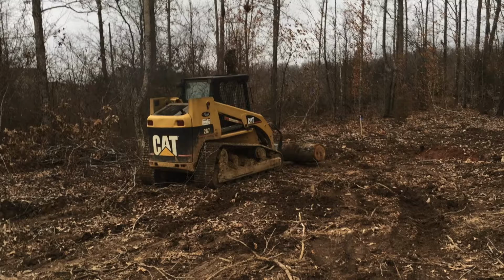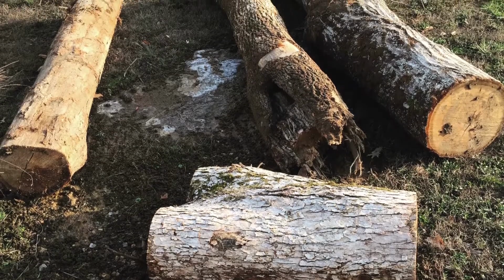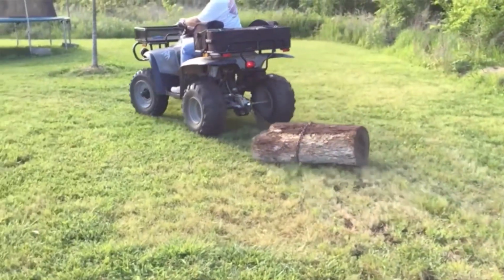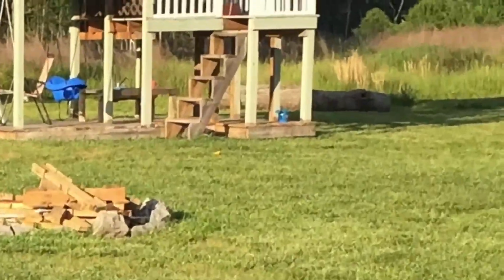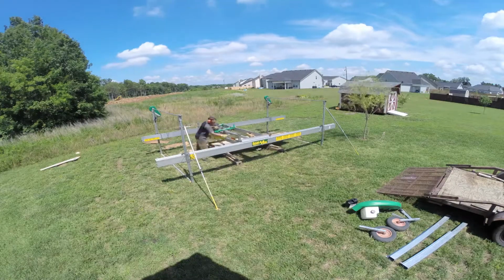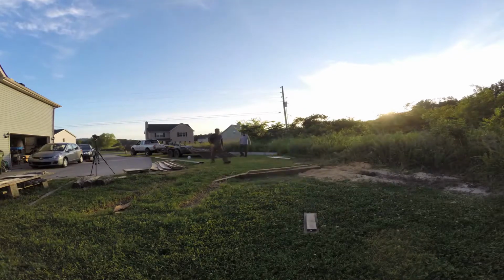Making Live Edge Slabs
Tad, owner and operator of TN Tree helped me with my first experience in the lumber milling process.